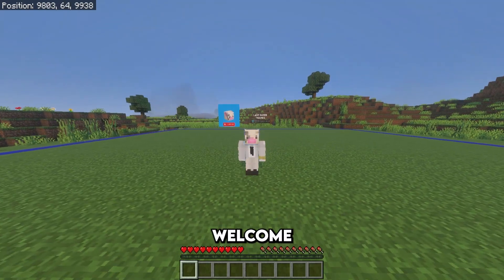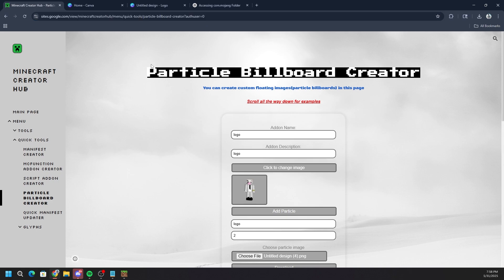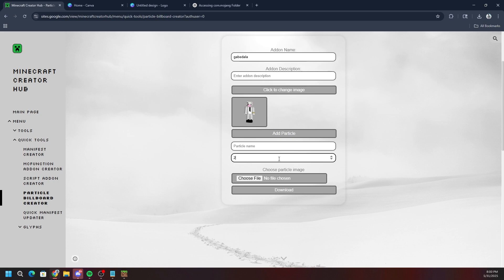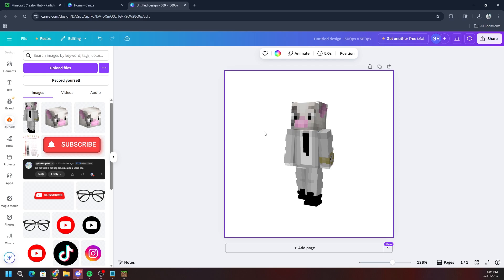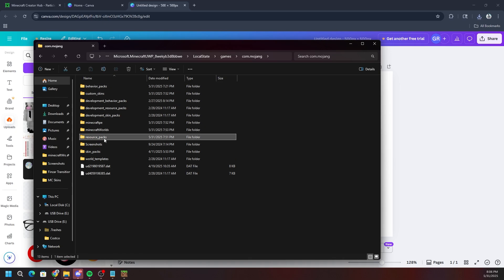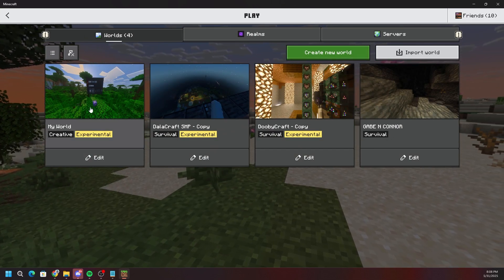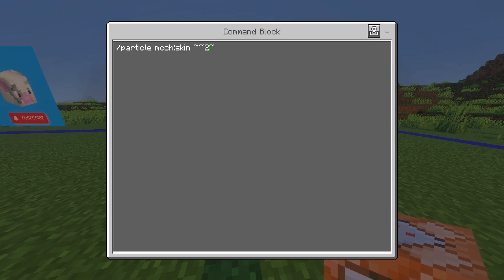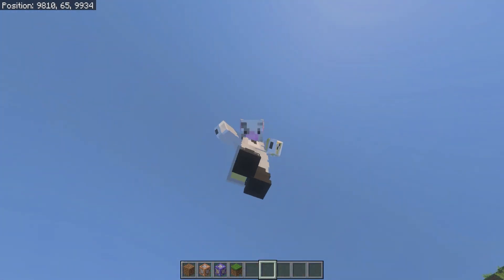How to Add Custom Images in Your Minecraft World!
in this video I will be showing you how easy it is to add custom images for your minecraft realm or world! Just follow this simple and easy tutorial and you should be able to do it perfectly! You can add ANY image you want and you can use it for shops, showing directions, or even self promo! Much Love - Gabe

How to find files: %LocalAppData%\Packages\Microsoft.MinecraftUWP_8wekyb3d8bbwe\LocalState\games\com.mojang

Command Block : Repeat, Uncon, Always Active
/particle mcch:skin